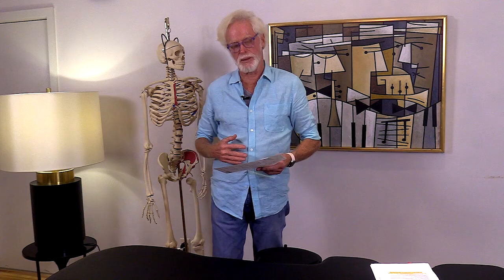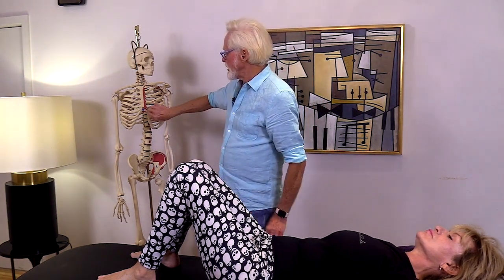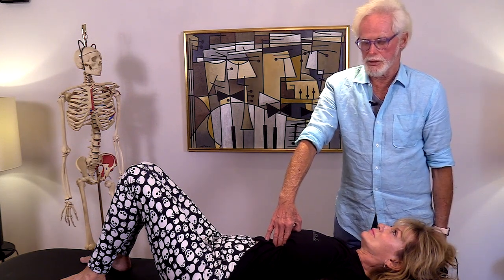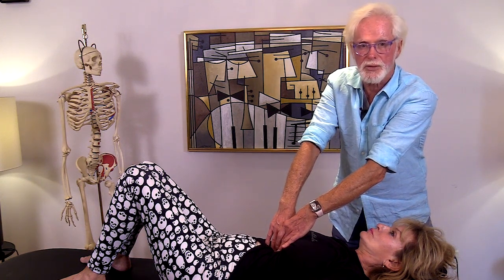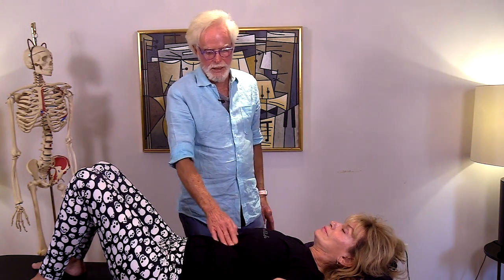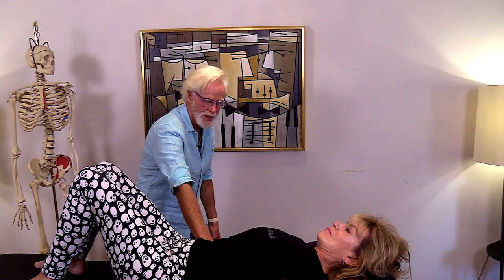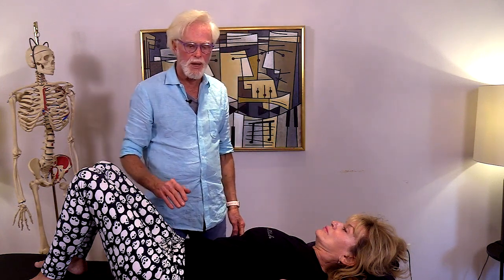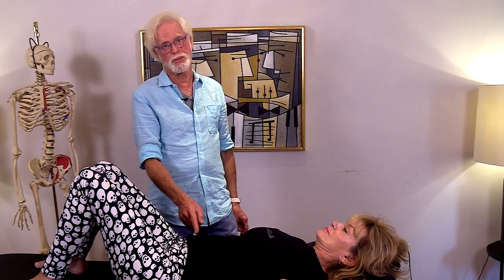Reducing Belly Bloat with Massage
Erik Dalton demonstrates a stomach MAT to relive pressure and bloating from gasses that constrict the diaphragm and affect breathing. Working through the small and large intestines, the technique is sure to help your clients get some relief in the belly and bring motility of gases in the intestines.

For information on MMT certification, Workshops, E-courses and home studies & to sign up for the Technique Tuesday weekly newsletters